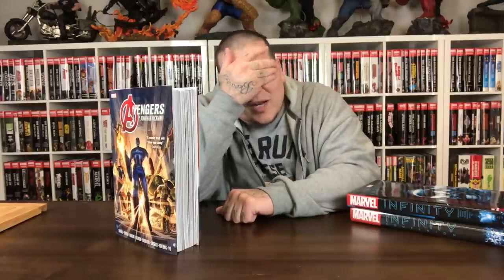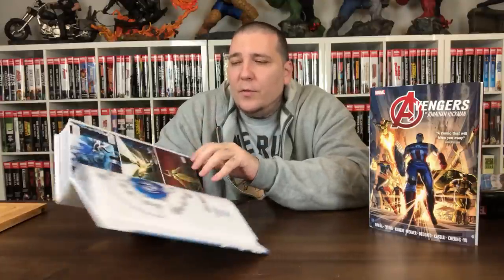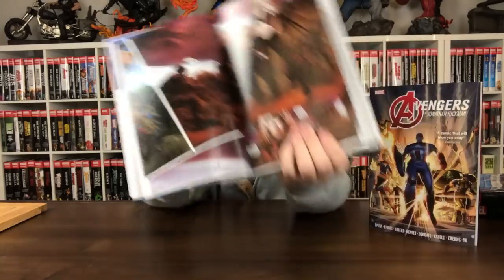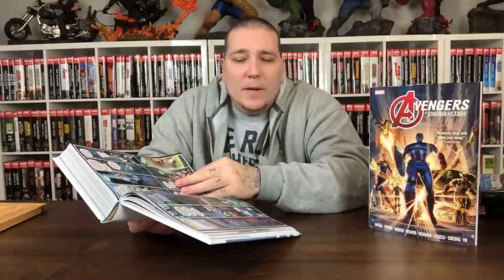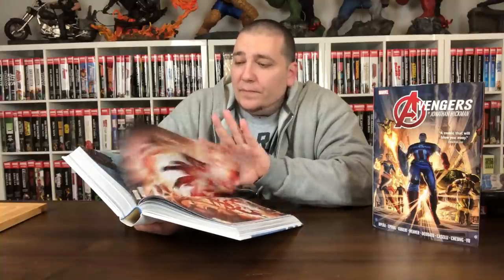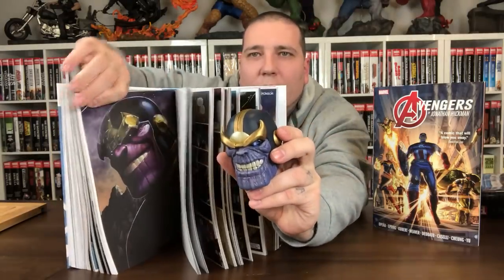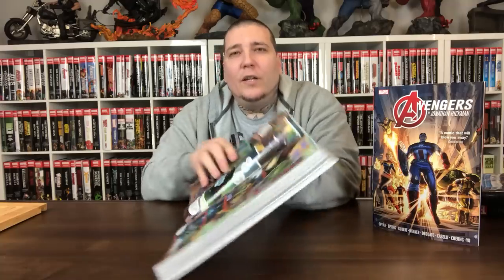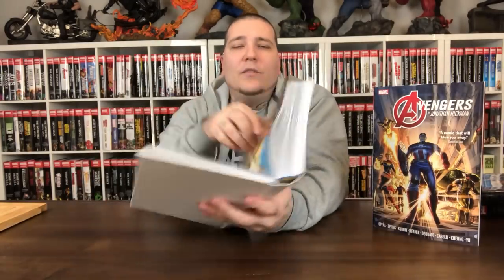Gem Mint Recent Reads: The Avengers Omnibus by Jonathan Hickman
Spoilers... I talk about the Jonathan Hickman Avengers run.